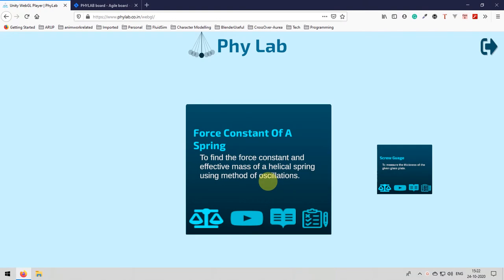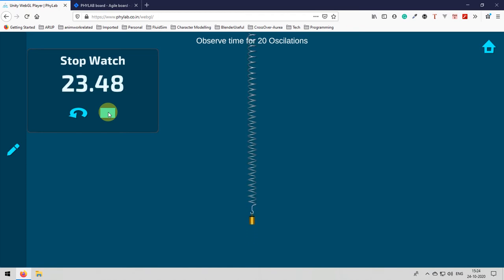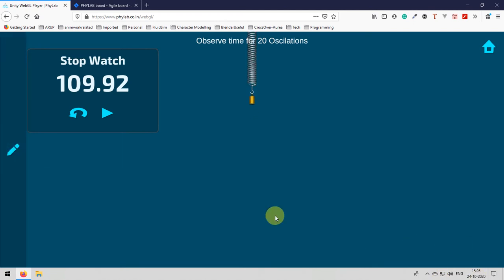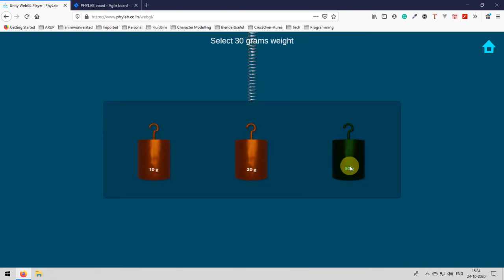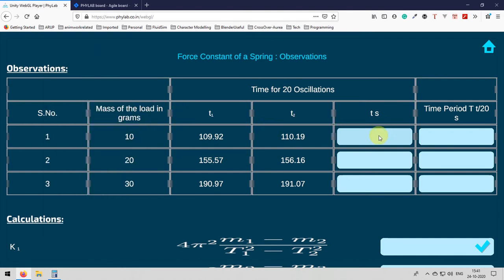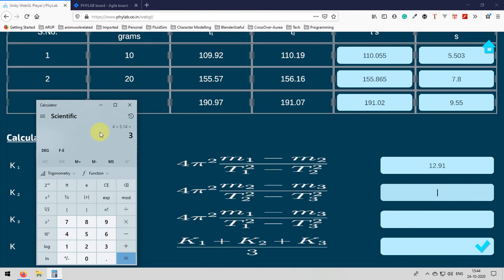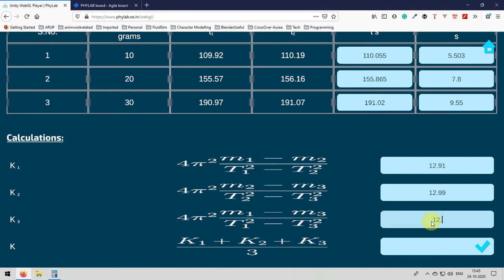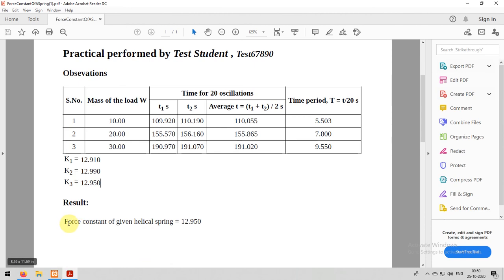Force Constant Of A Spring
To find the force constant and effective mass of a helical spring using method of oscillations.

PhyLab - A physics virtual lab for intermediate students.